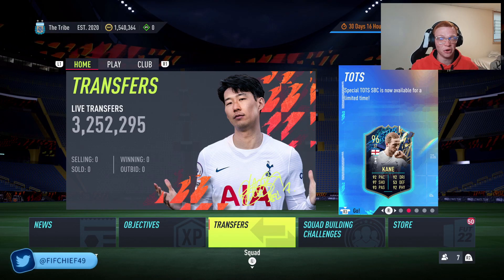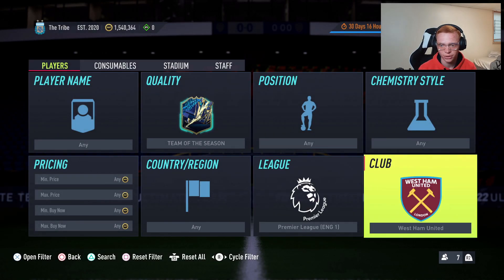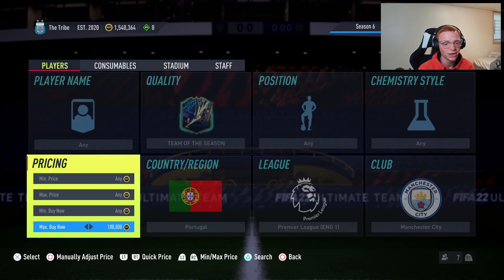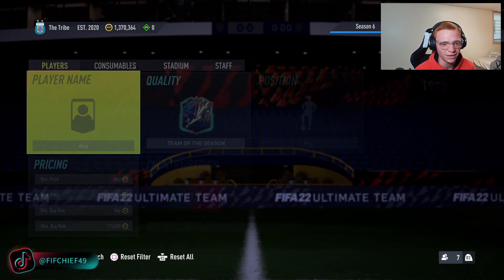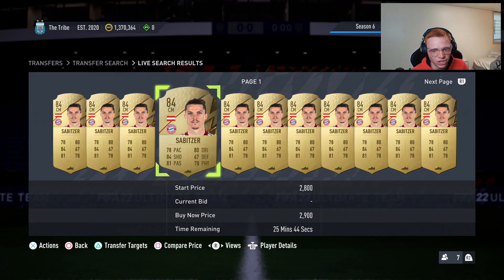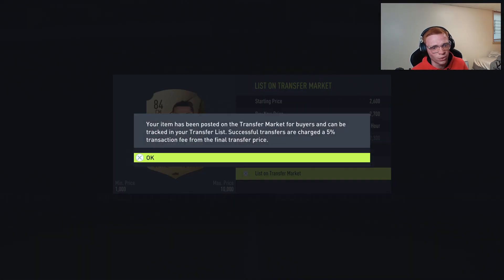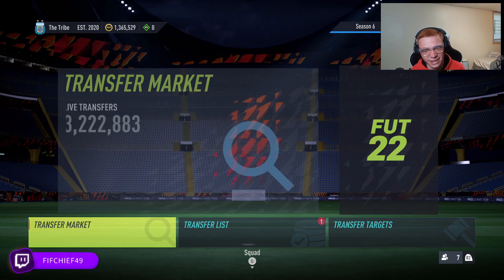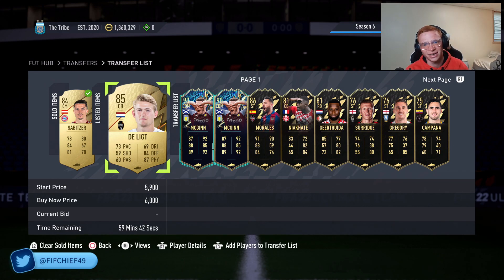HOW TO MAKE 100K COINS NOW ON FIFA 22 EASIEST WAY TO MAKE COINS ON FIFA 22 BEST TRADING METHODS!